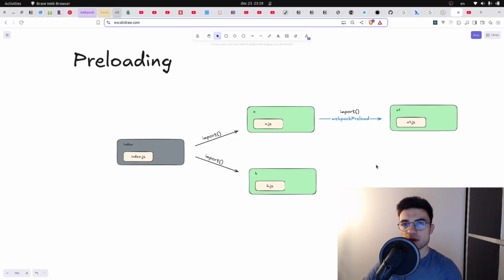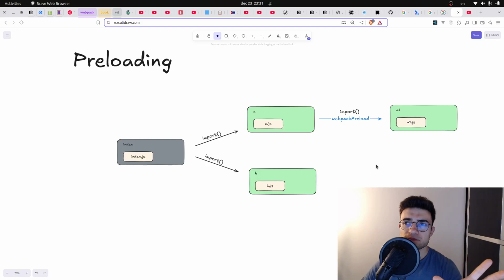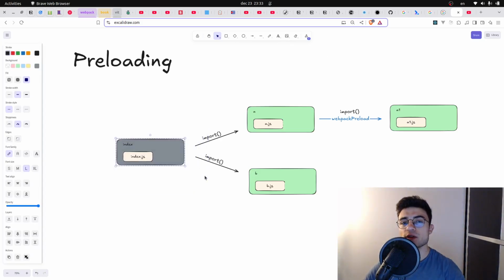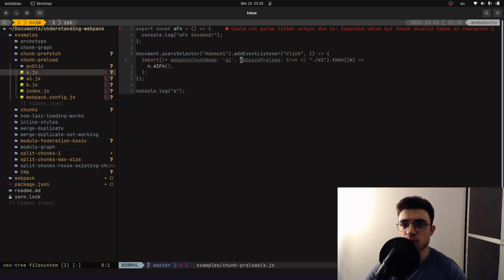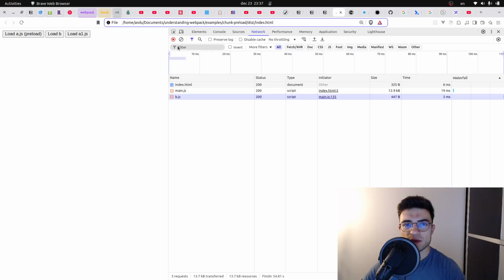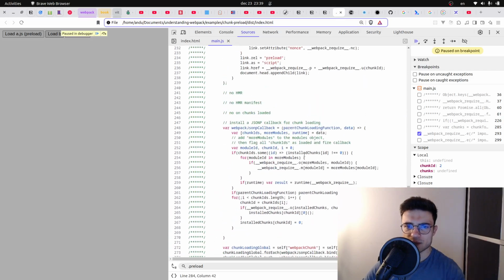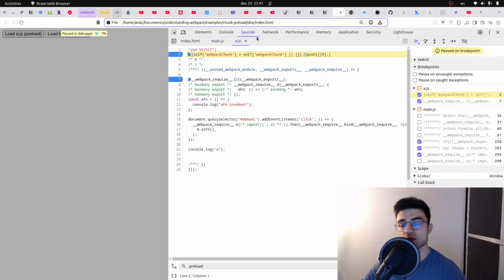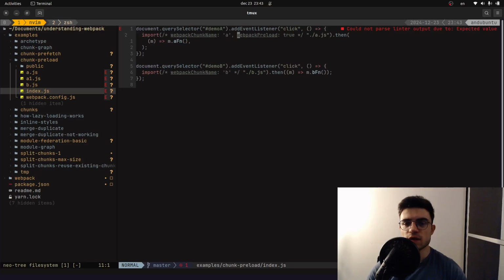Preloading chunks with webpack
'Preloading' is a common strategy to optimise applications. Webpack provides a way to apply this resource hint to chunks via the 'webpackPreload' magic comment.

In this video, we are going over what 'chunk preloading' looks like in practice. In future videos we will be looking over other aspects mentioned in this video, such as why certain chunks can't be preloaded.